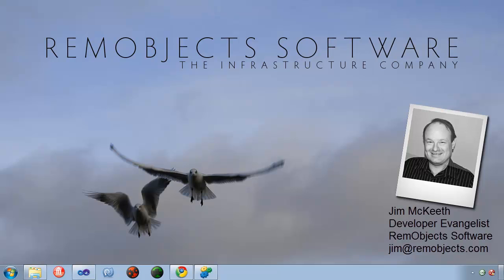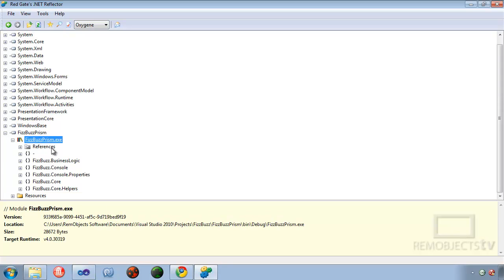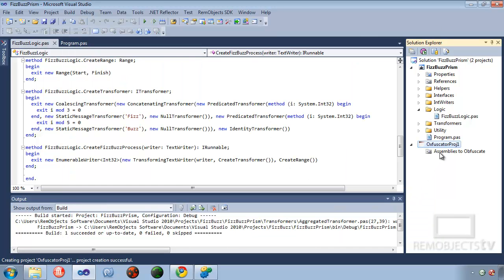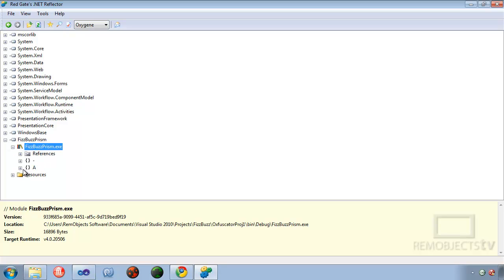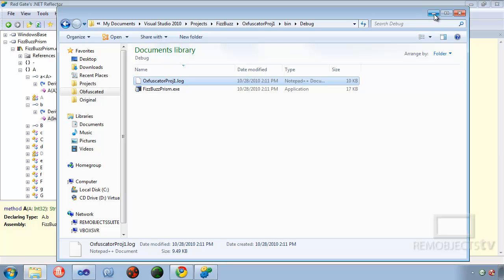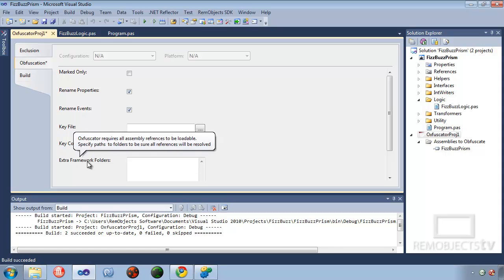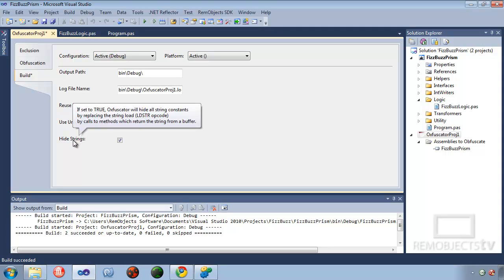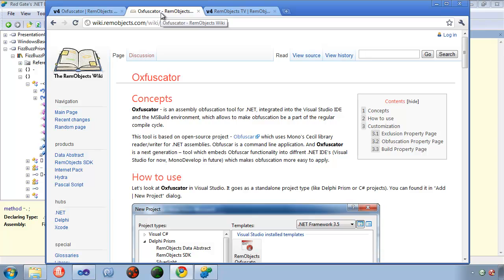RemObjects Oxfuscator Introduction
An introduction to RemObjects Oxfuscator - the .NET assembly obfuscation tool that integrates with the Visual Studio IDE and MS Build.